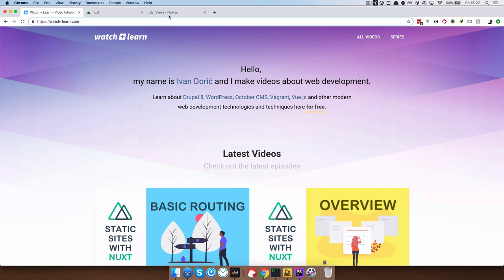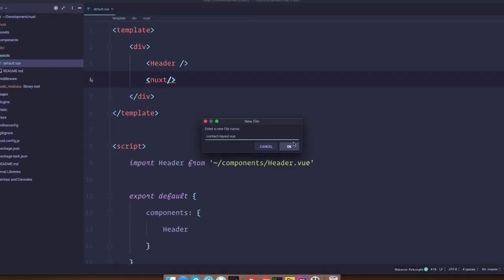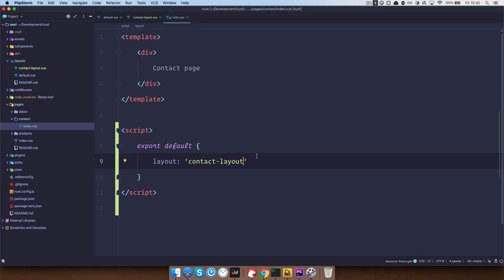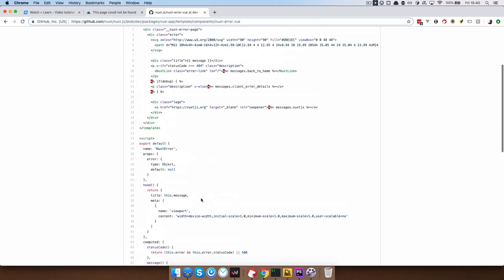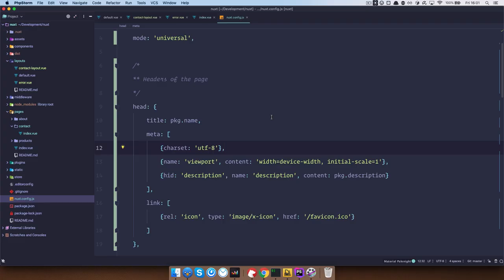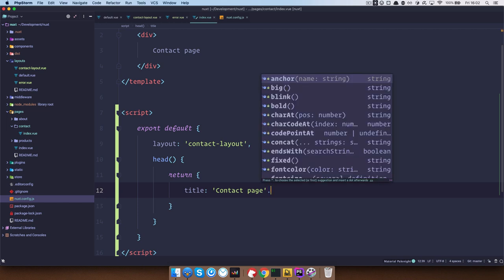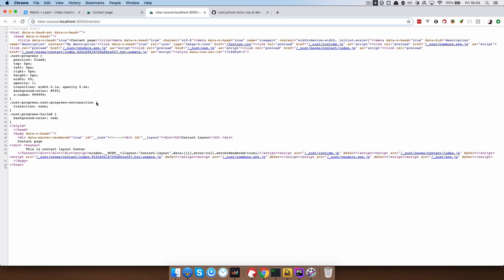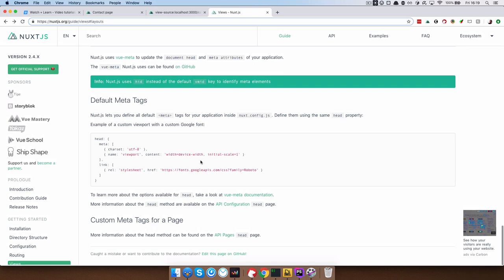Static Sites With Nuxt - 03 - Views And SEO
In this episode we are going to go in depth with Nuxt views and also talk a bit about SEO and meta tags.

Now I'm going to show you how you can create custom layouts for your Nuxt static website, we are usually going to need that when one or more of our pages needs a different type of look then the rest of our pages.

Also you will learn how to make custom error pages, and at the end I'm going to talk a bit about SEO and how to add custom meta tags to the head of your pages, and also how to add Open Graph tags so that users can safely share your site on Facebook.